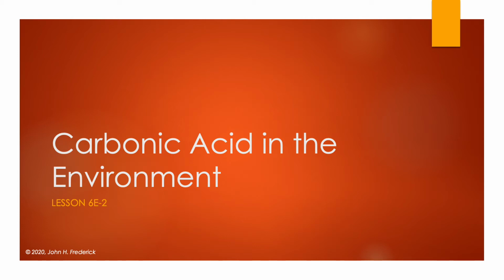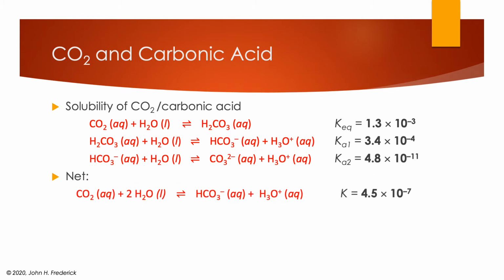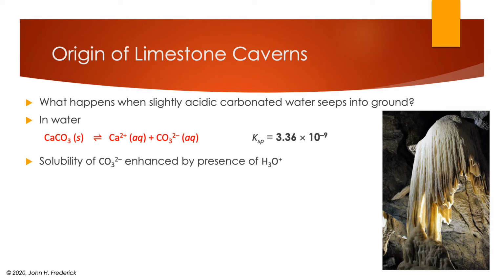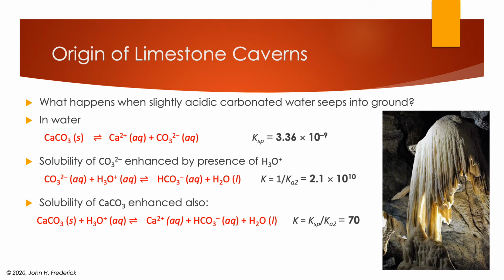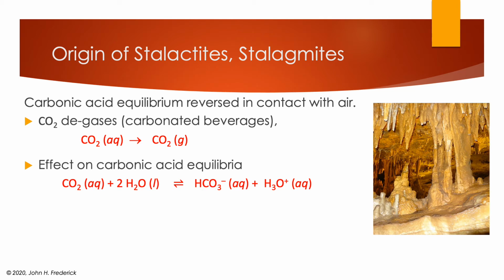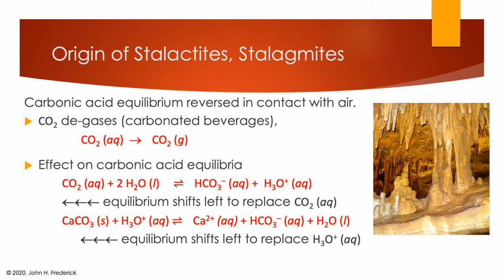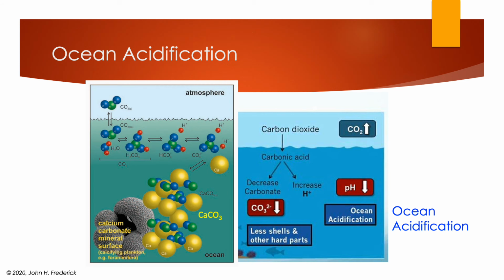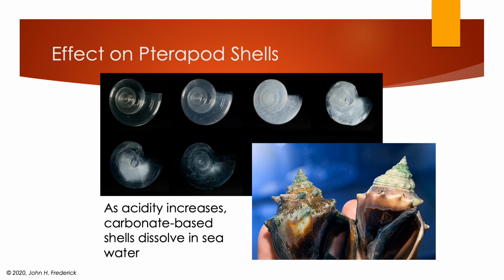CHE 1093 Class 6E 2 Carbonic Acid in the Environment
This video discusses the role of carbonic acid equilibria in several natural settings including limestone caverns, and its role in ocean acidification.